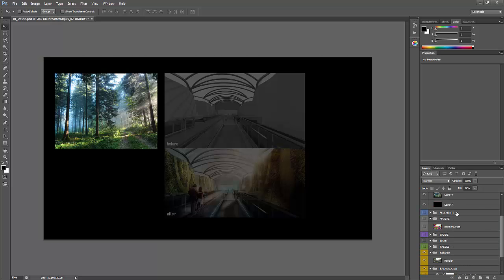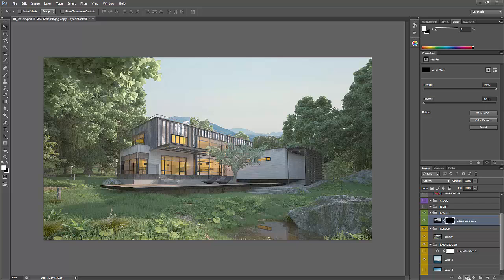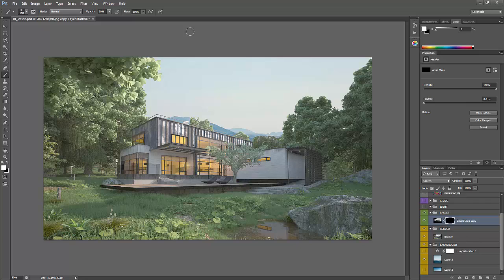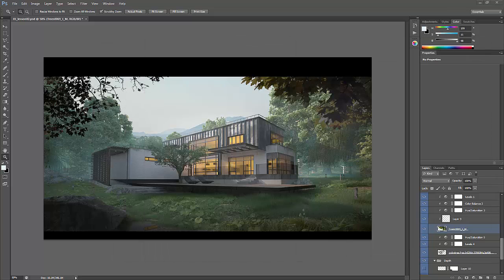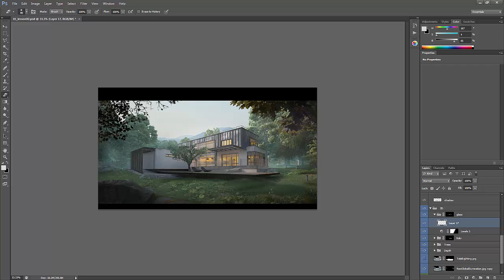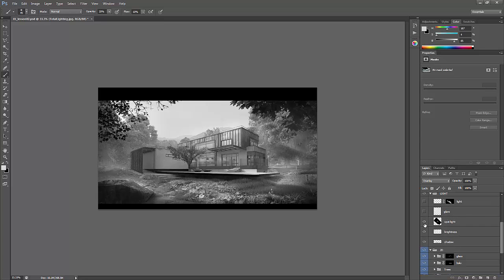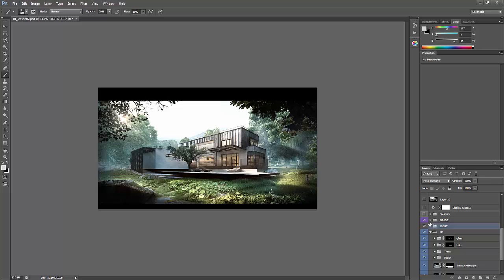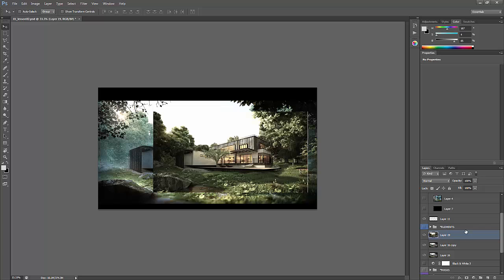Adding depth in post production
A quick an extensive look on how to composite your simple passes from Vray into a final composition.

Also a in depth look at values and depth within an Architectural Piece